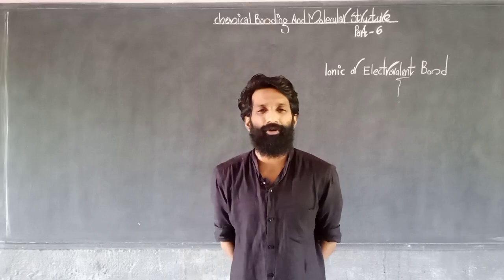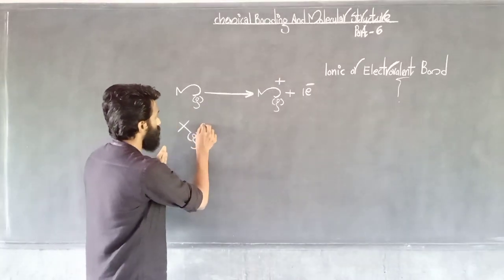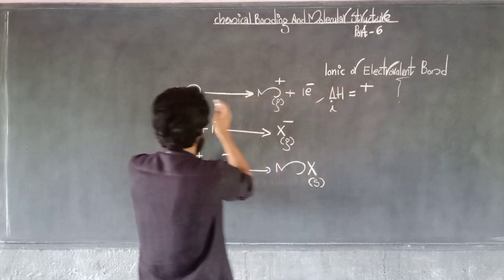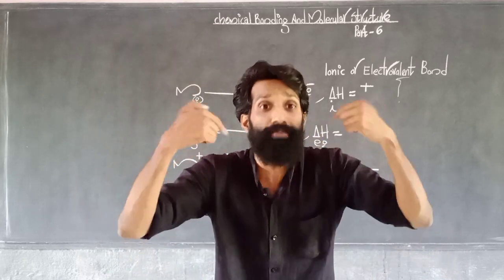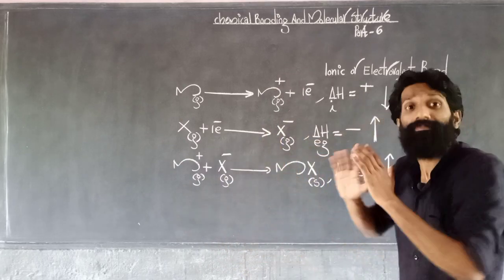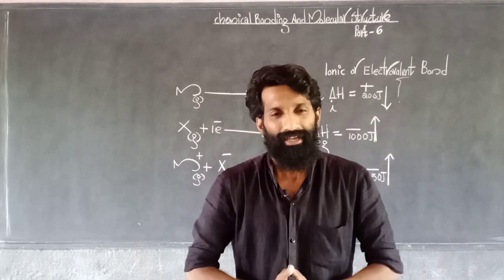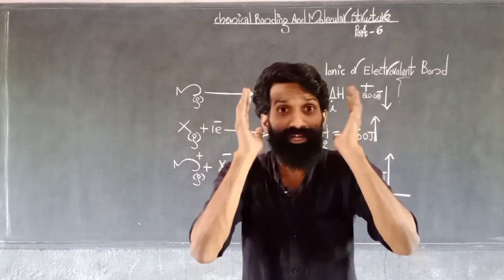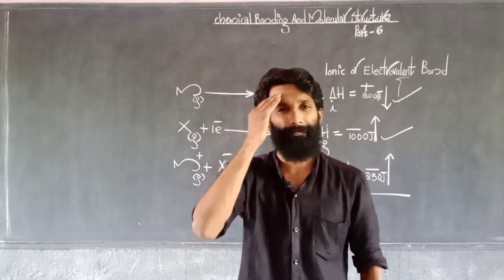Chemical Bonding & Molecular Structure / Part- 6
Ionic and Electrovalent Bond